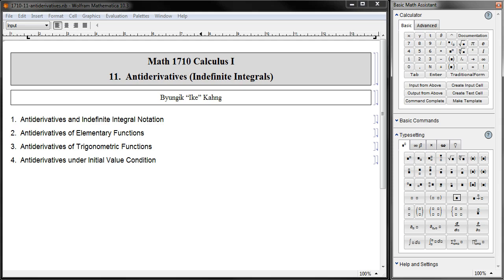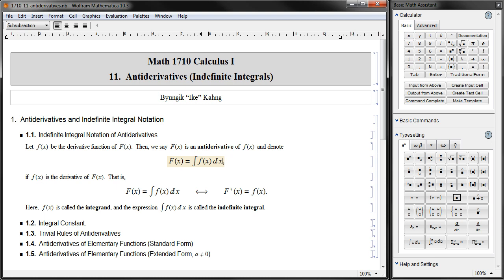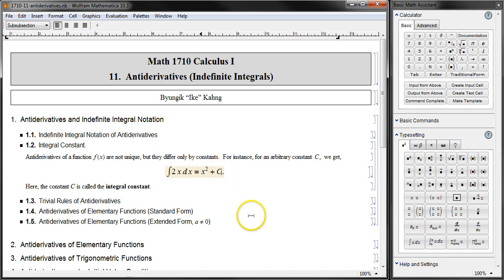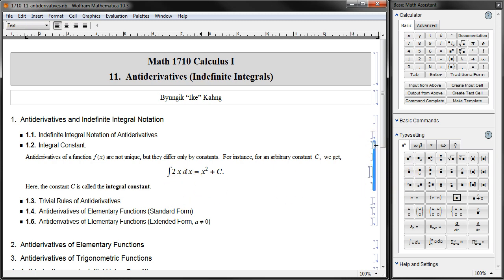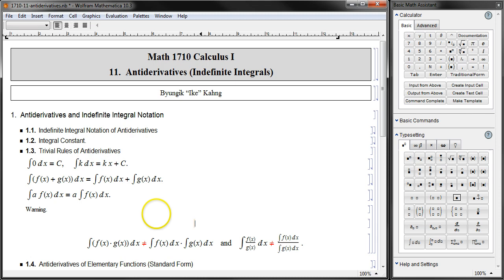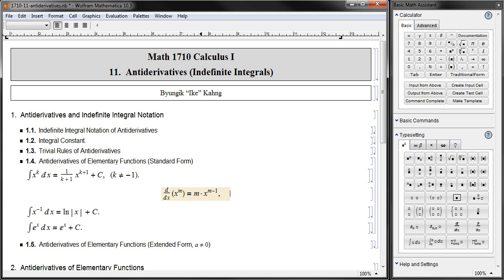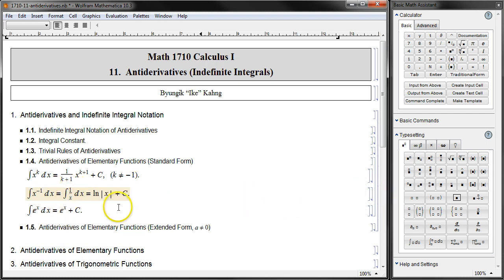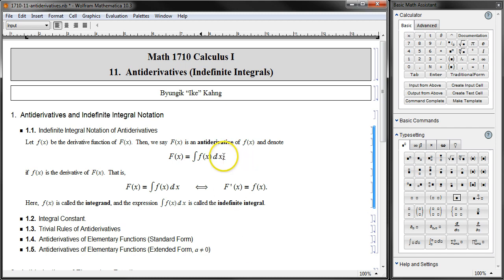1710 11 Antiderivatives 1